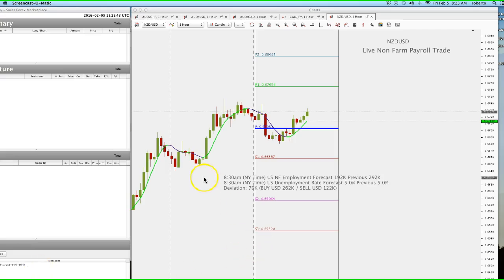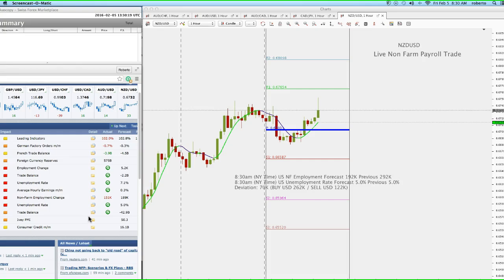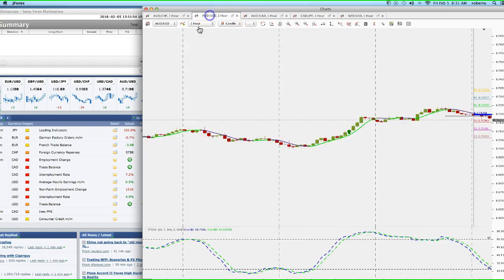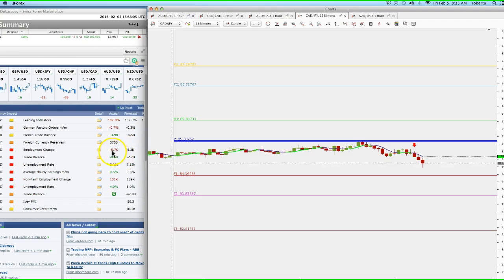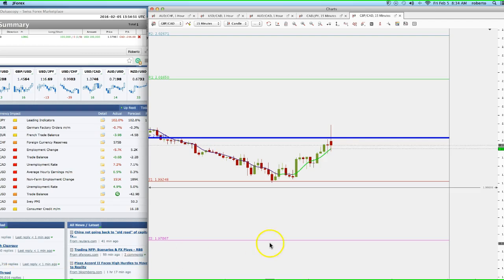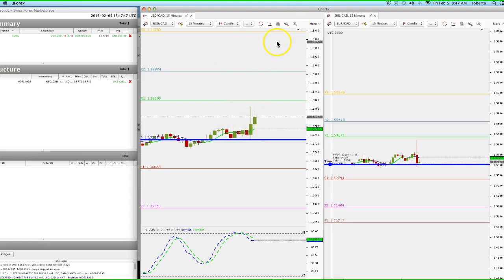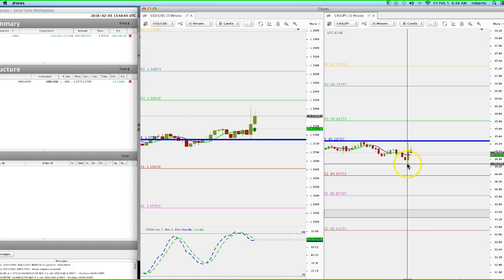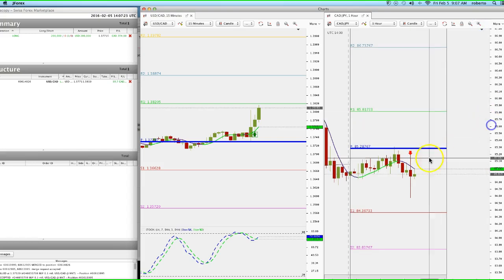Live Trade/ Non Farm Payroll